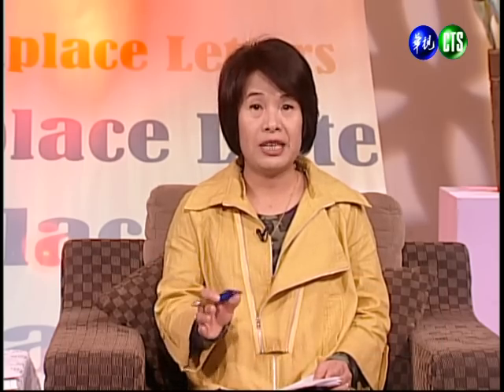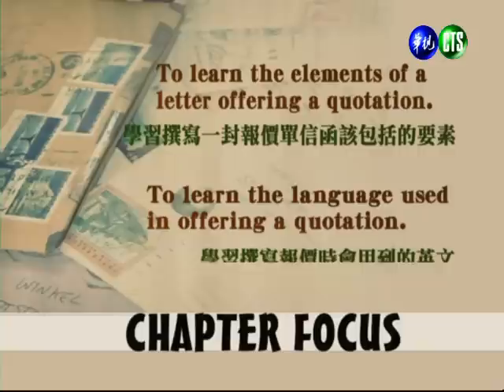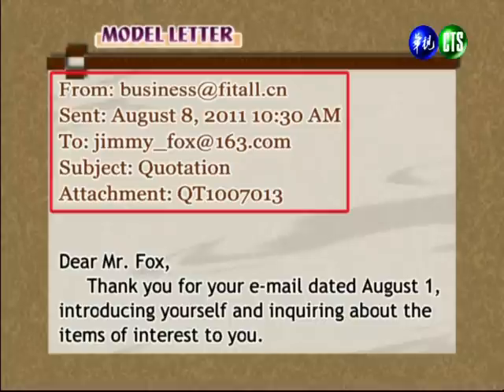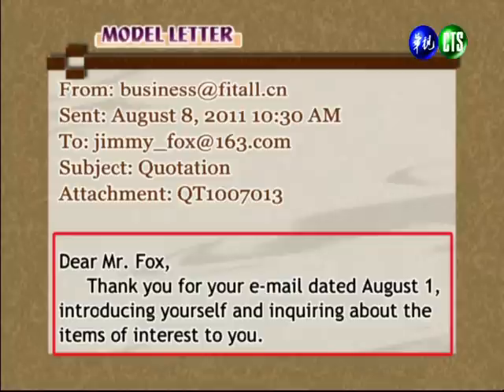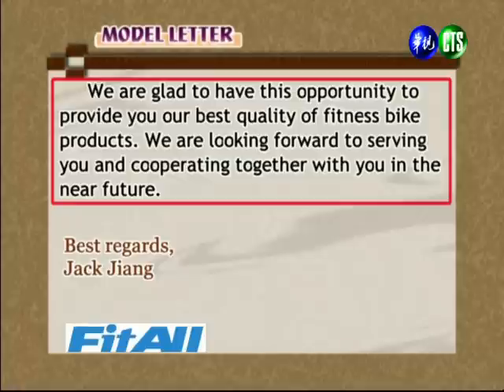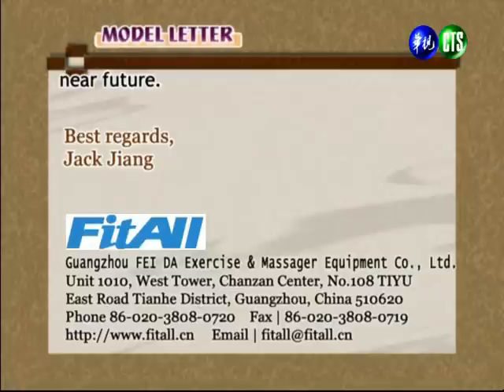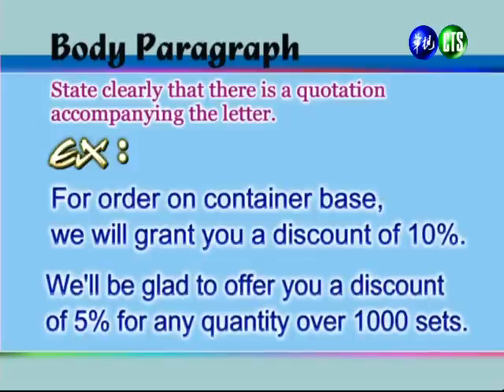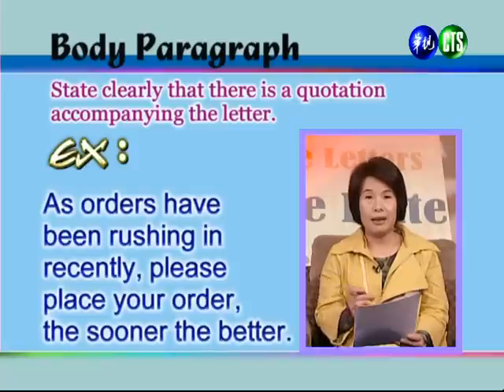進階商用英文書信（學院）_第7講